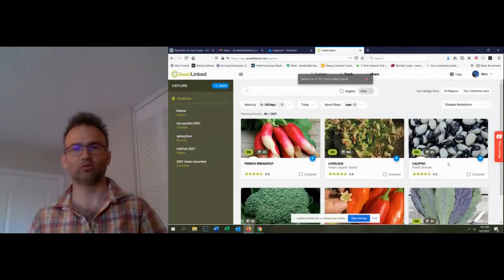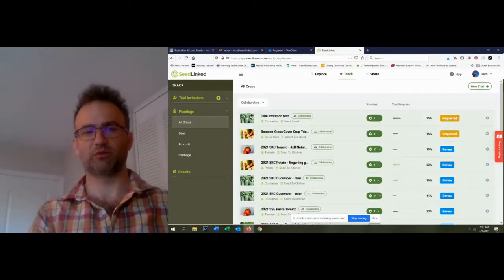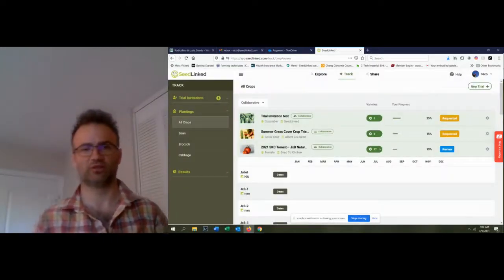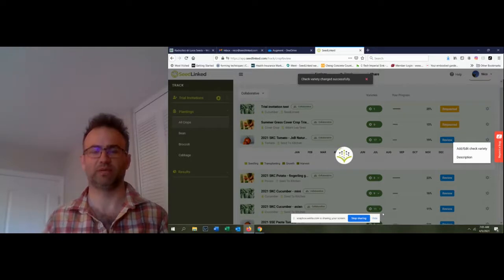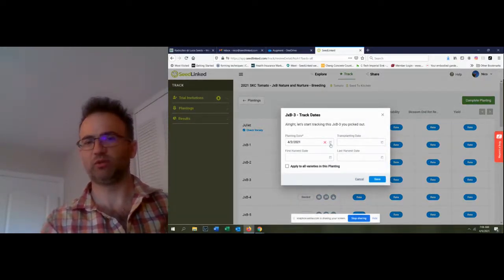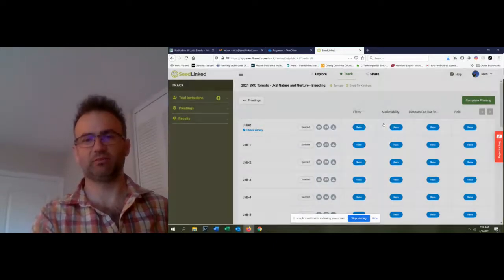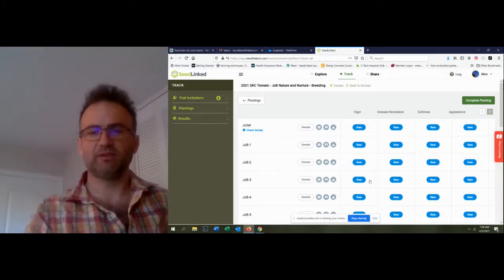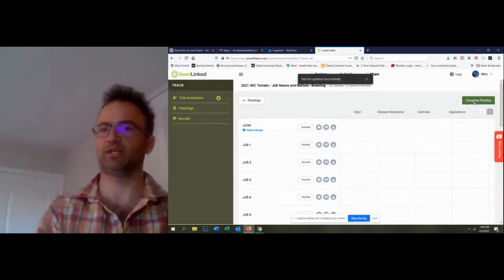Track your breeding project with SeedLinked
A guided tour of the SeedLinked platform used for breeding. you will use these features  if you are a Breeder or participating in a breeding trial